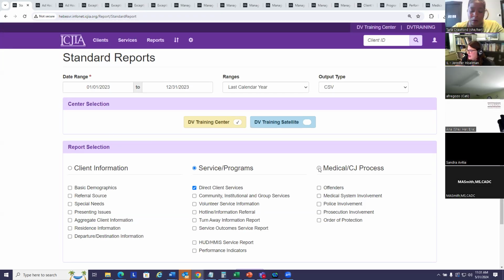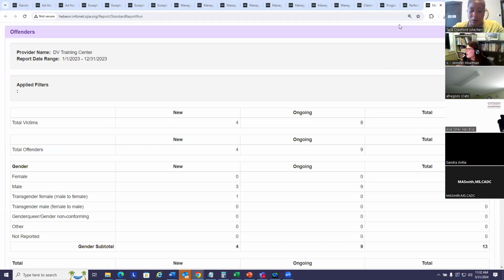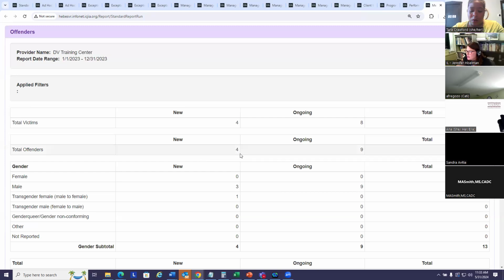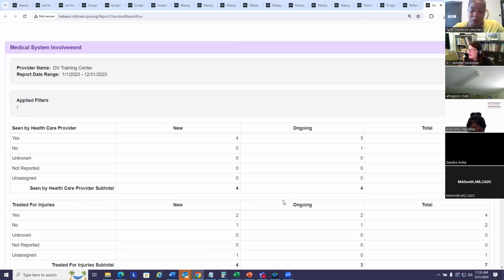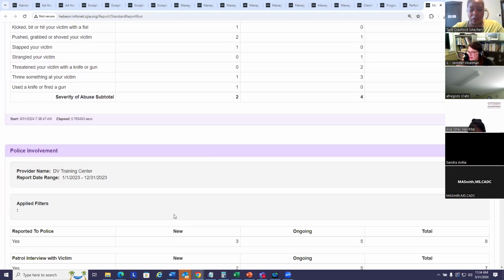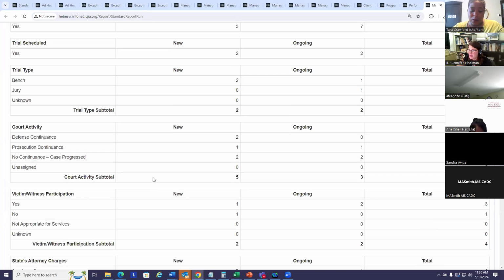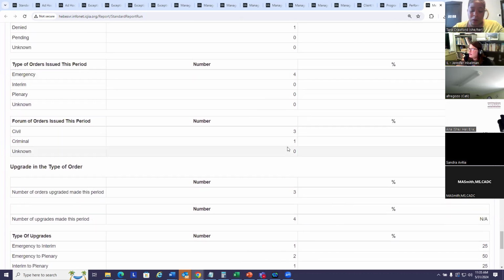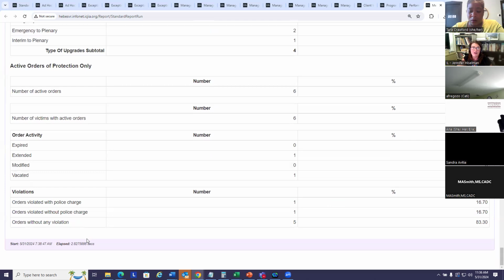Standard Report #3 - Medical/CJ Process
This video describes how a Standard Medical/CJ Process Report provides summary data on the client's interactions with the medical and/or legal/criminal justice systems. Types of information included in this section are data on those who caused the survivor harm, as well as survivor interactions with healthcare, police, prosecution, and orders of protection. Most data displayed in this report are optional to enter, but providers need to be aware of funders that may require completion of some or all of this type of information.